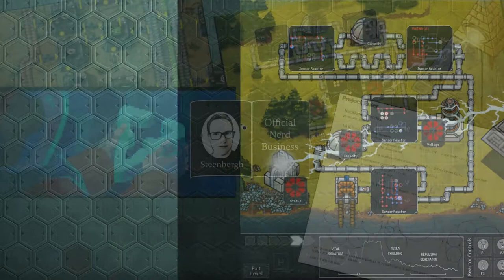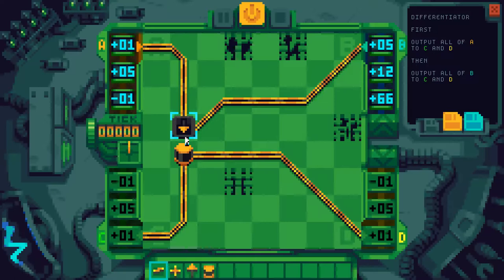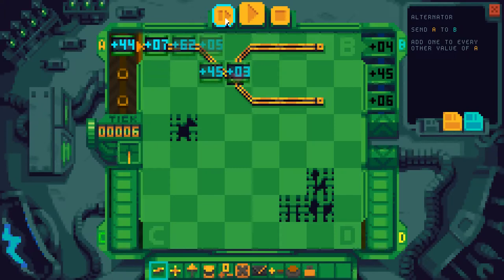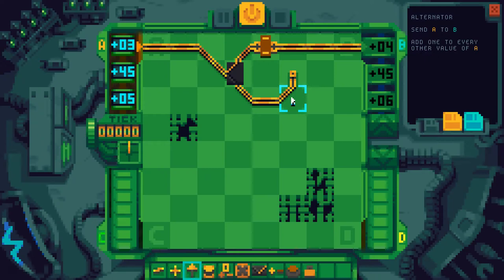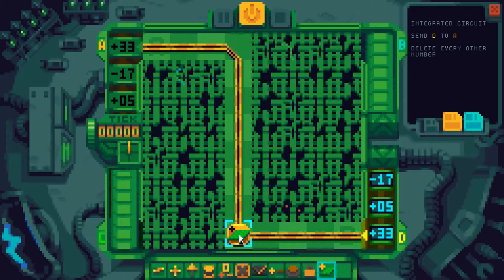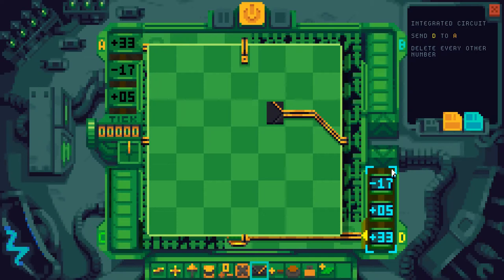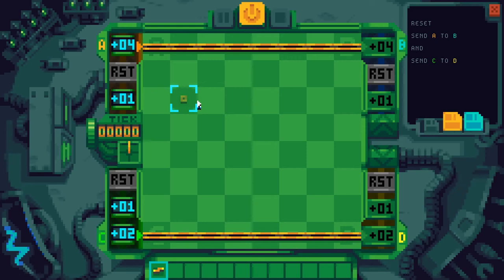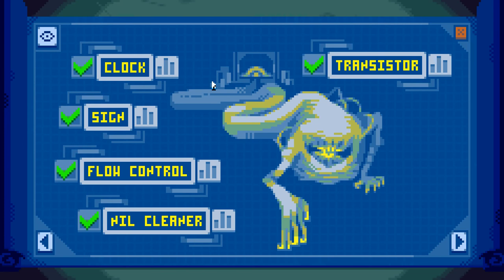Let's play Prime Mover - Tutorial pt 2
We've looked at the first couple of tutorials in the previous video. Now, let's finish the tutorials!